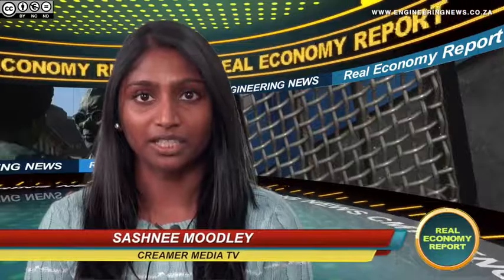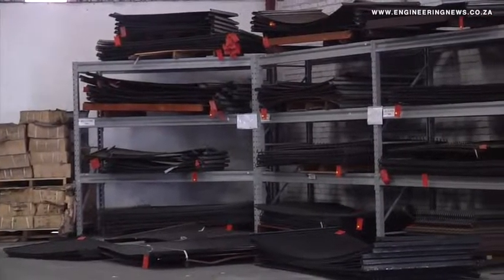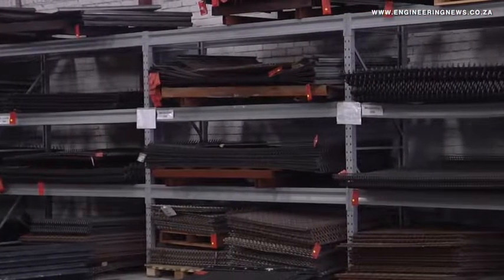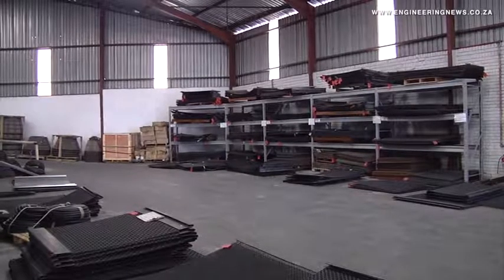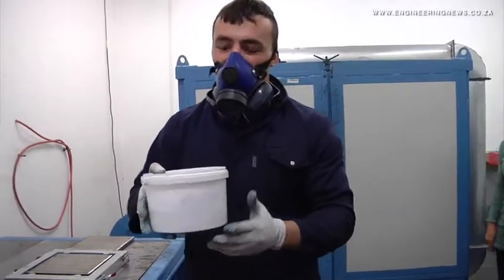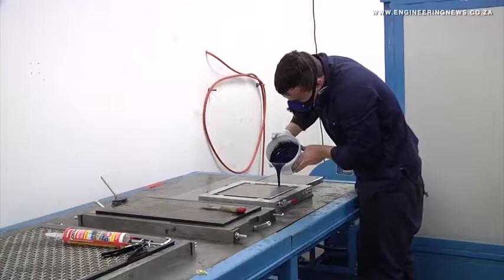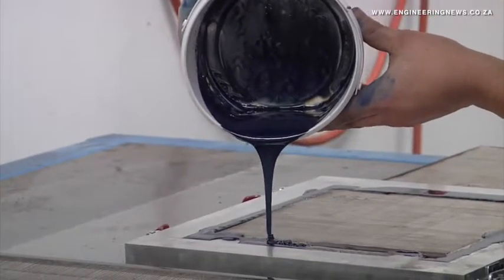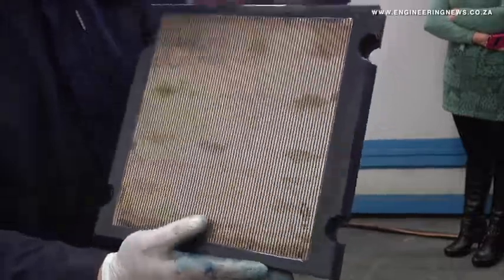Vibrating equipment supplier commissions moulding system, begins local manufacture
Screening and vibrating equipment supplier Aury Africa hosted a media launch and factory tour to celebrate the commissioning of its newly installed gravity-pour polyurethane system. which allows the company to begin manufacturing its own polyurethane panels, liners and wedges.